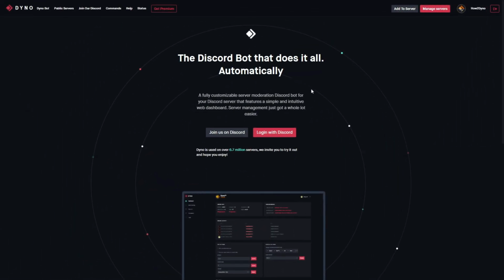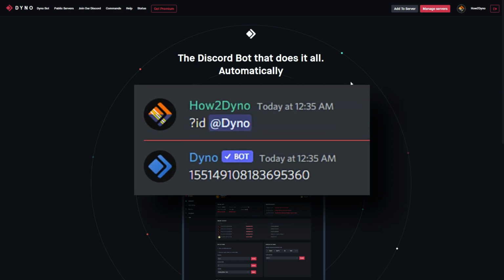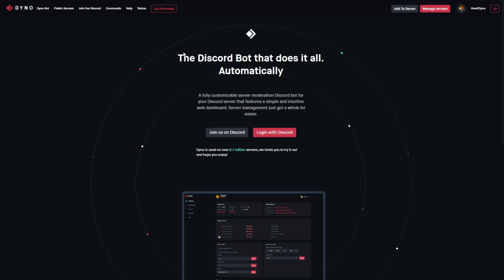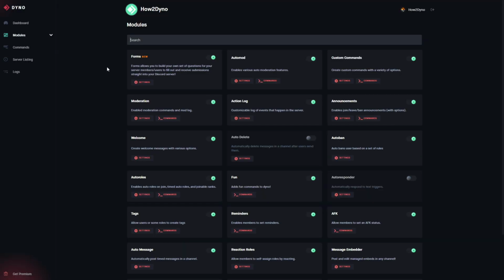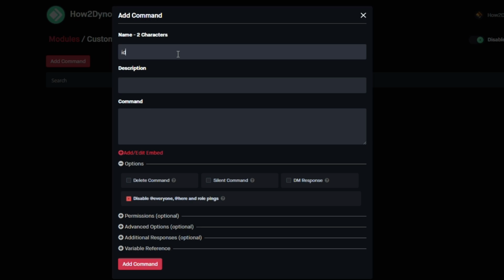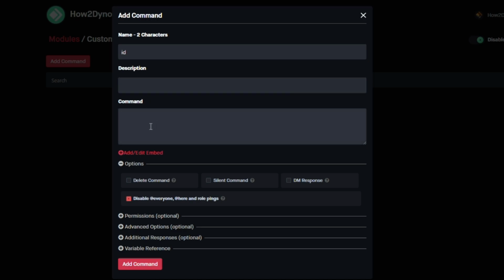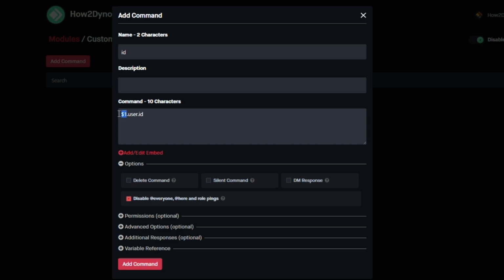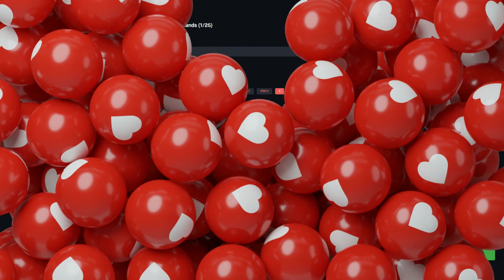Dyno Bot Tutorials - Custom ID Command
Welcome to another How2Dyno Tutorial! Today in this "How to" guide, I will show you how to create a custom ID command using Dyno bot custom commands!